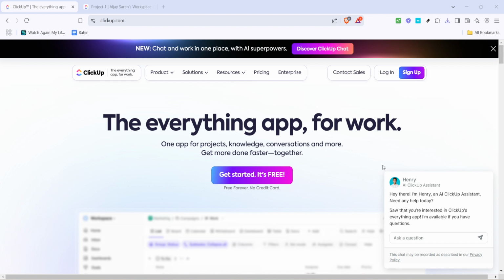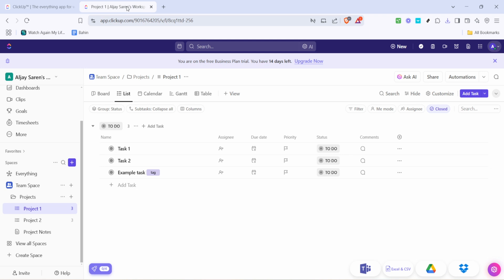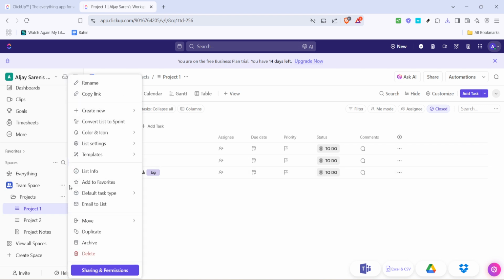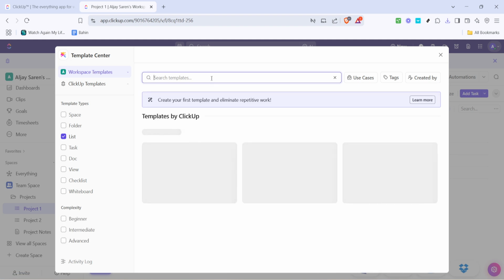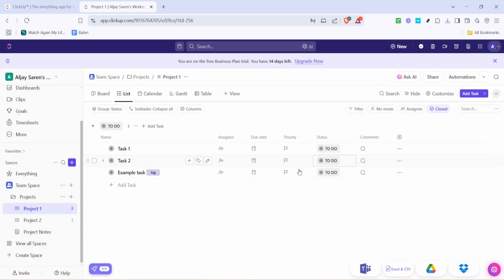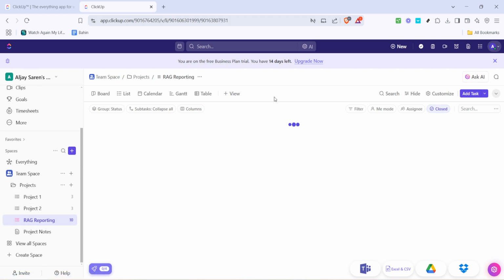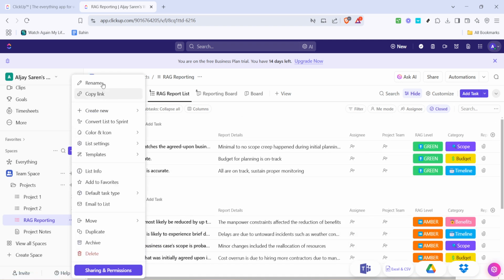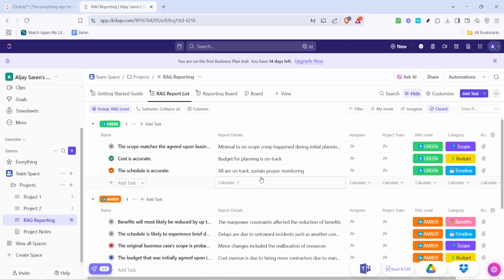How to Use Clickup for Reporting - Clickup Reporting (Full 2025 Guide)